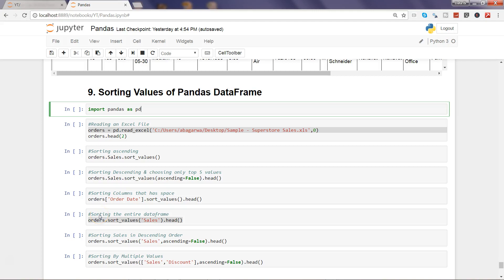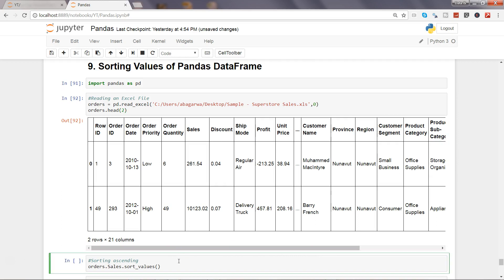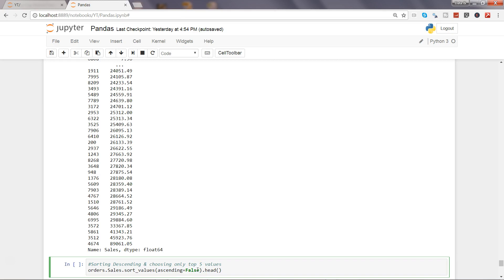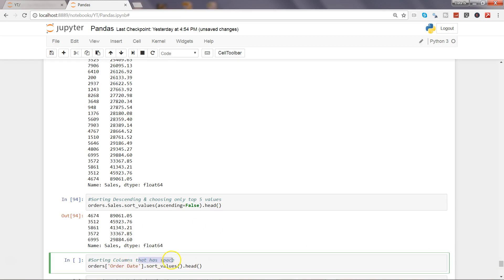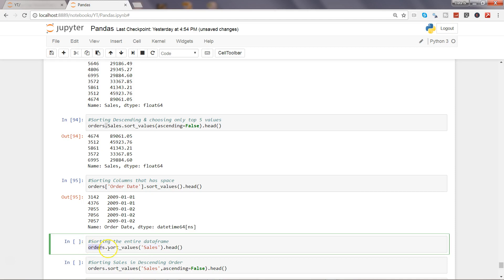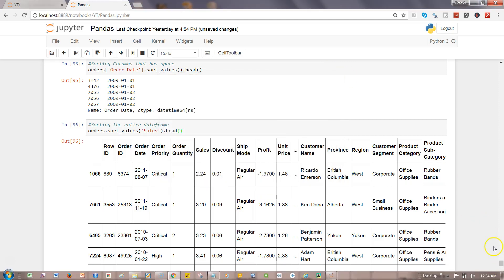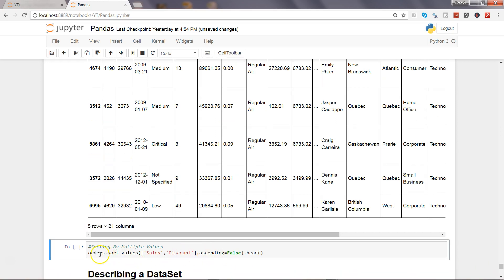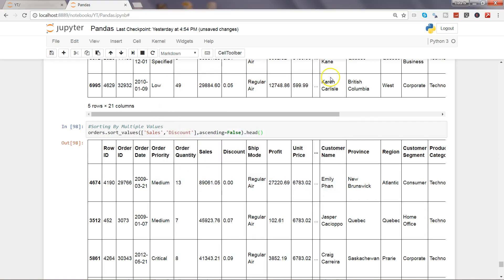Python Pandas Tutorial 3 | How to Sort Data Frame in Python | Sorting In Python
Hi guys... sorting in python is the most used feature while doing the analysis of data and in this video I have shown you how to sort data in python used pandas library and get the data in desired format.